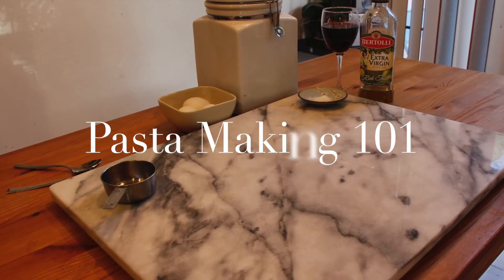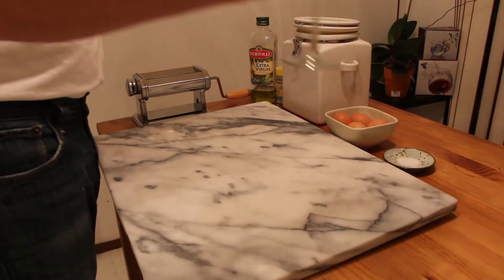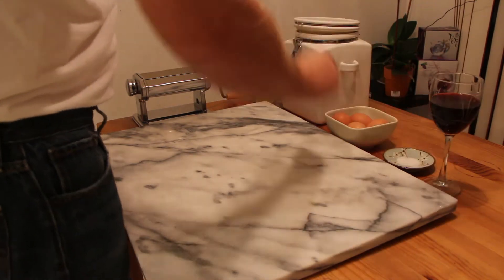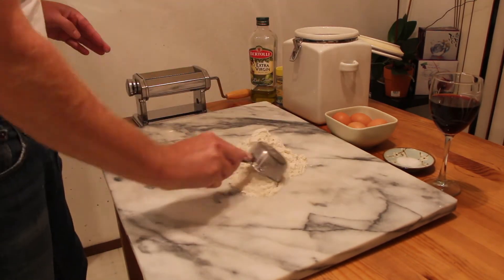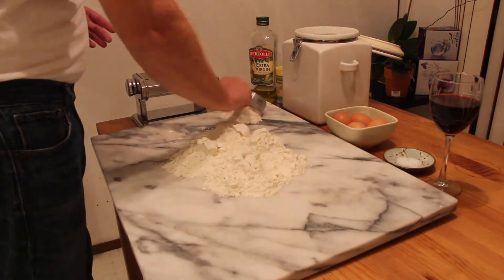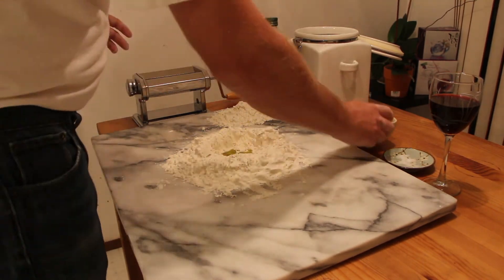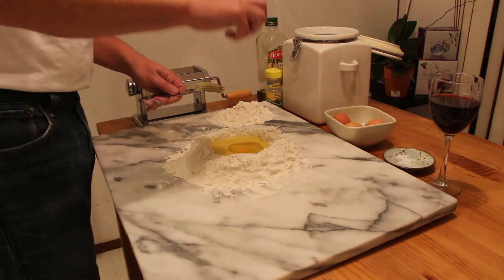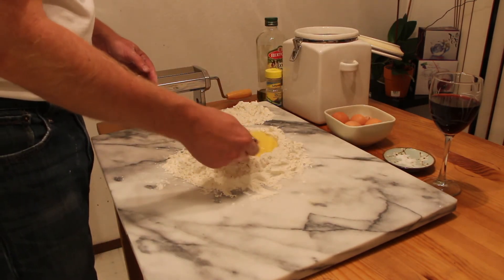Making of Pasta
Narrated by Ty